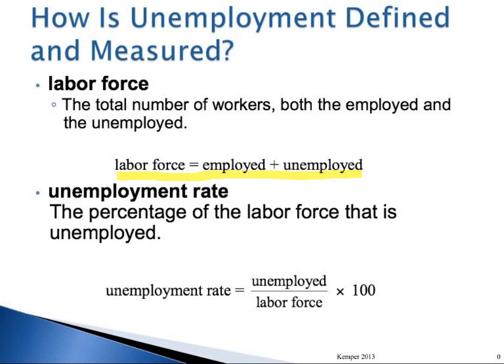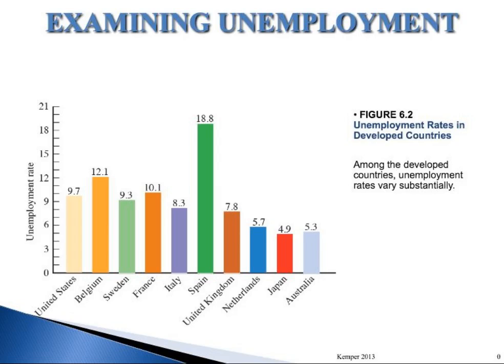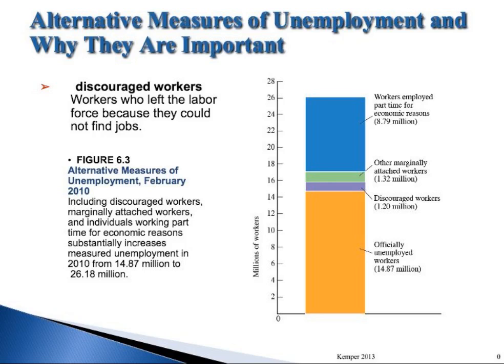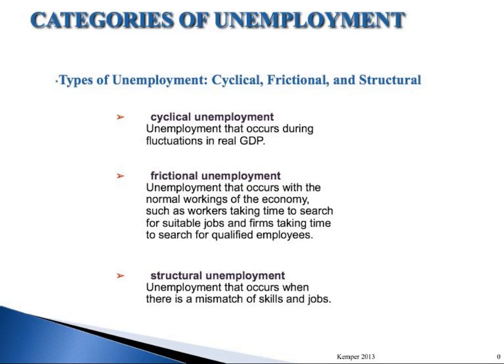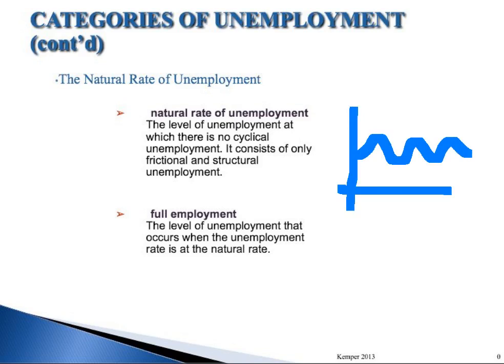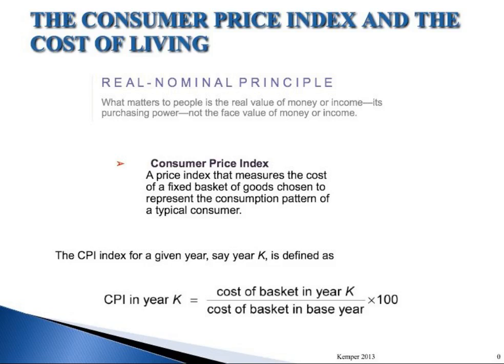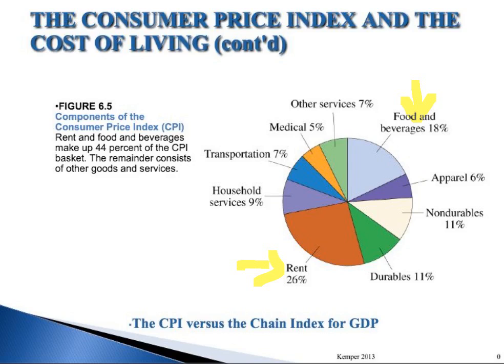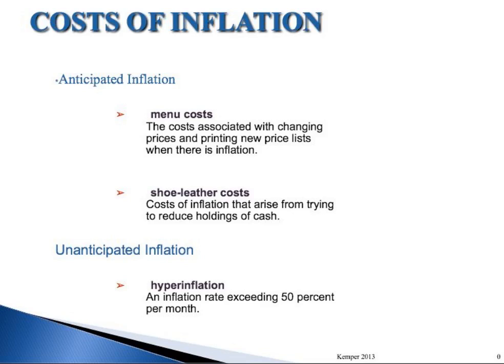Macro Chapter 6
This lecture covers chapter 6 from your Principles of Macroeconomics book.